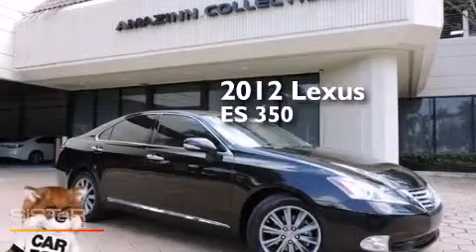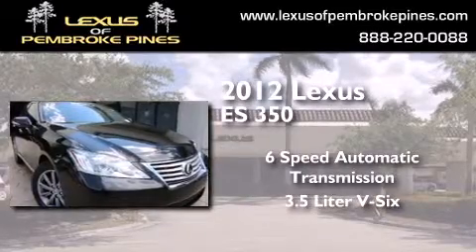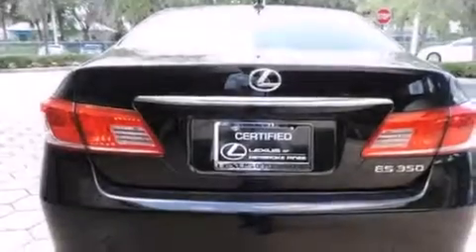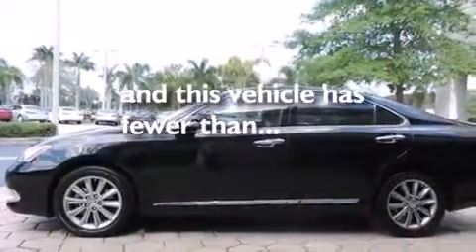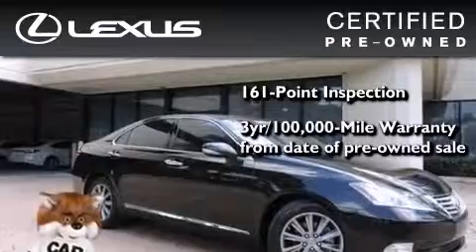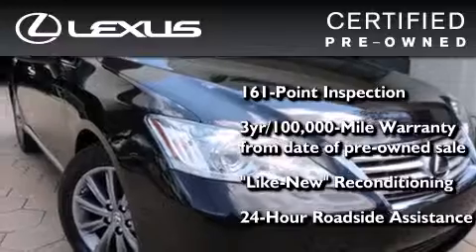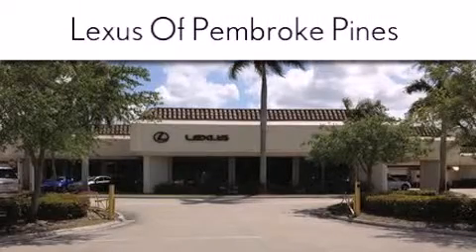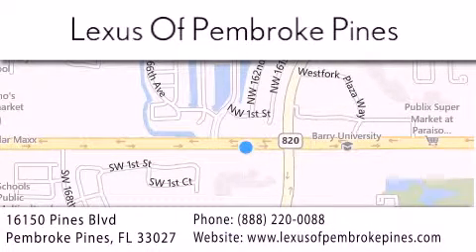2012 Lexus ES 350 Certified Fort Lauderdale FL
We have been honored to serve the Pembroke Pines FL area , we promise that your experience at our dealership will exceed your expectations ! Year : 2012 Make : Lexus Model : ES 350 Engine : 3.5L V6 Trans . : Automatic 6-Speed Exterior : Obsidian Miles : 32,676 Interior : Saddle Tan Stock : 4613901 Lexus of Pembroke Pines 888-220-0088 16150 Pines Blvd Pembroke Pines , FL 33027